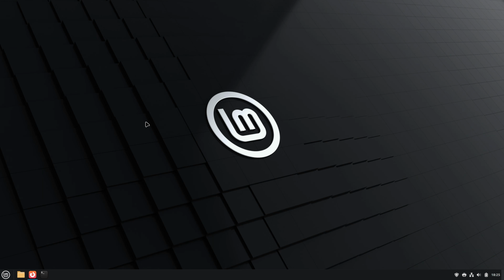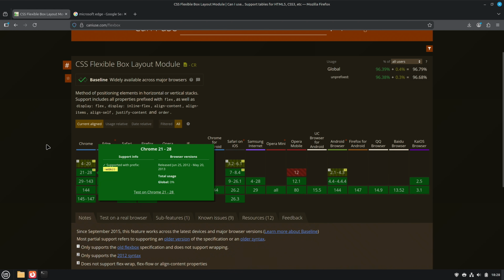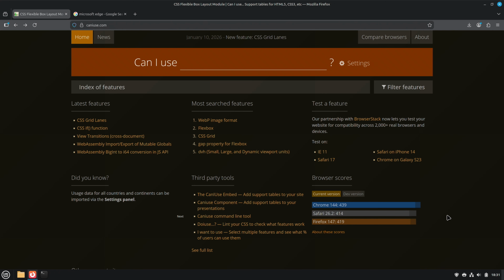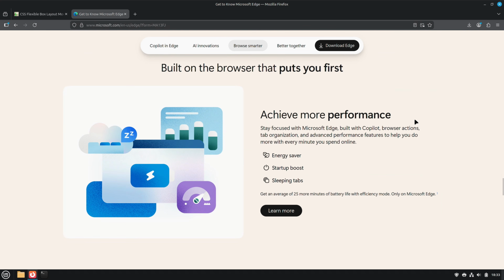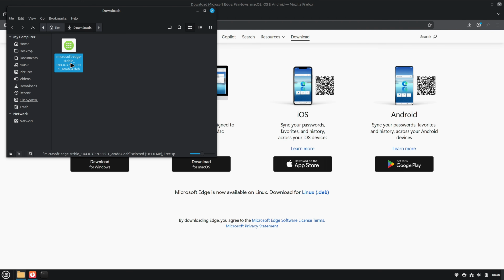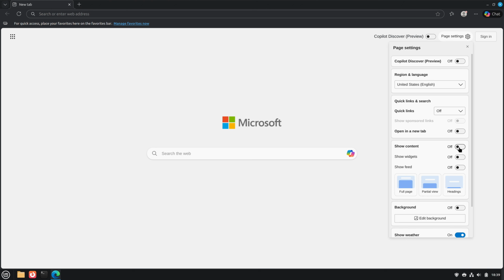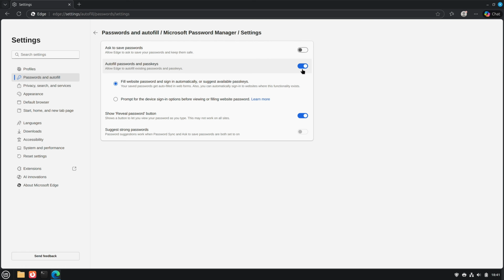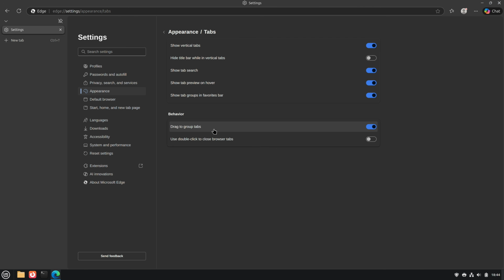Side Quest: Installing Edge on Linux - C# on Linux Episode 4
So far in this series, we have tested out Linux, installed it on our machine, and done some basic configuration. Before we continue, I want to install my preferred browser. This is an optional step, which is why this is a side quest video. But even if you don't want to use Edge, you will be exposed to how to install a new browser on Mint.